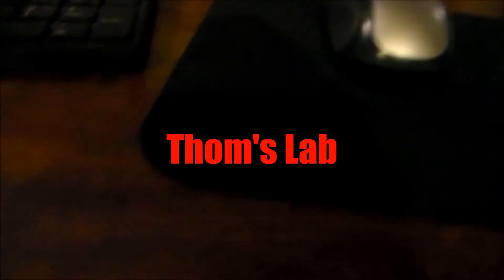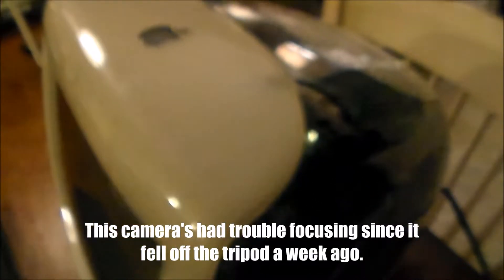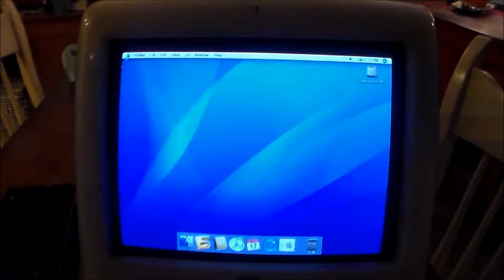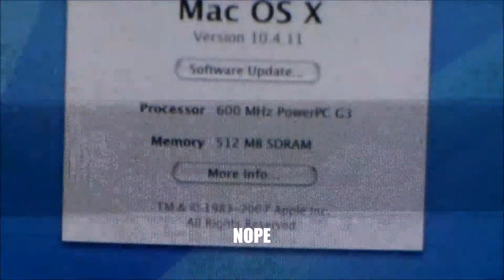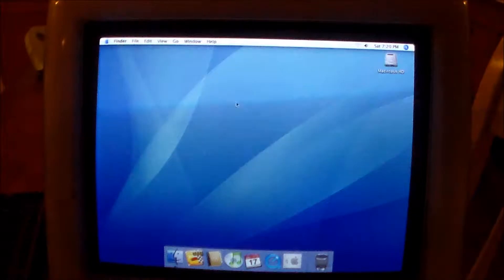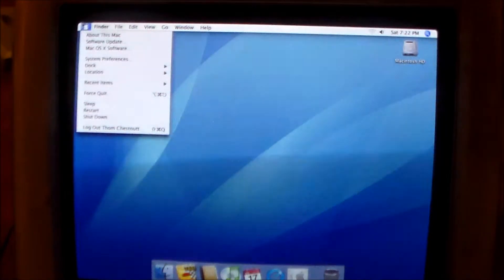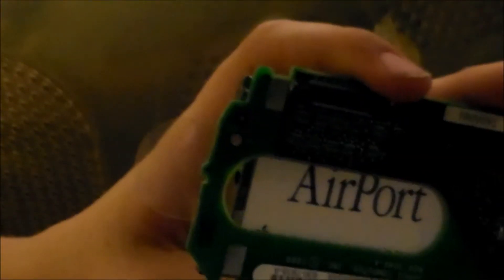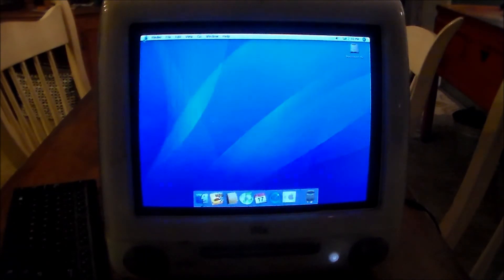iMac G3 Review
I review my 2001 iMac G3 that I picked up for 30 bucks!
Specs:
600 MHz PPC G3
512 MB RAM
20 GB Hard Drive

Due to problems with uploading, I haven't had a video out. I'm going to try to make more and get them uploaded!